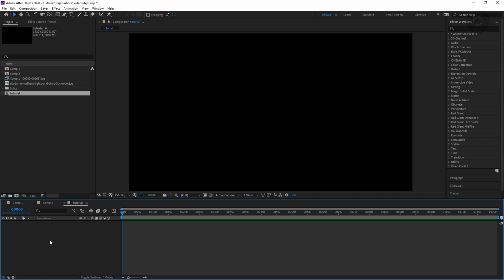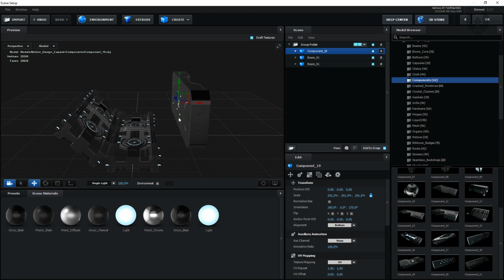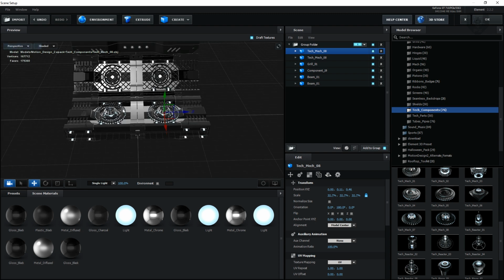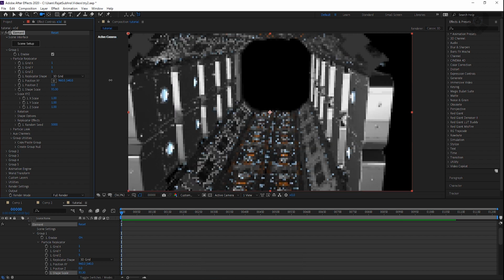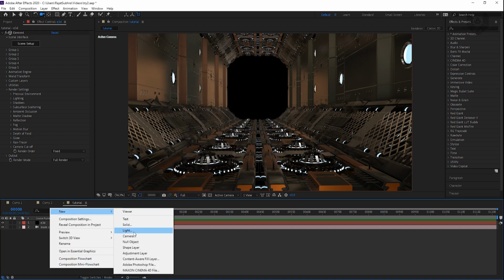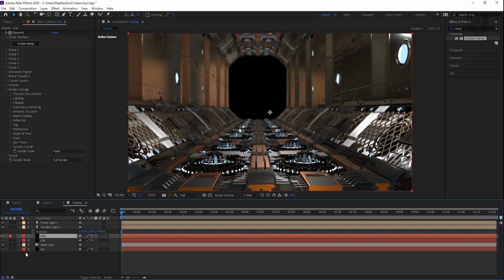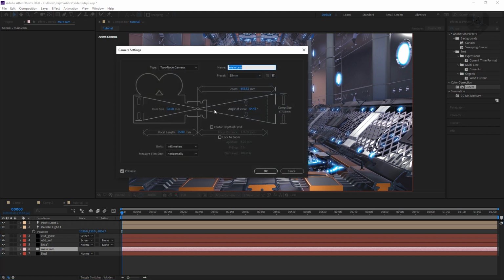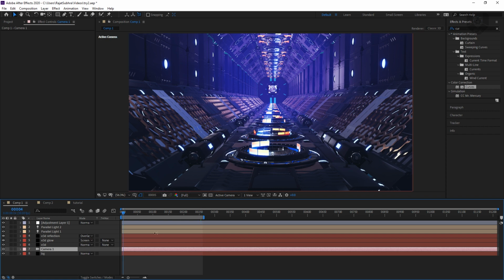Element 3D Tutorial | After Effects Tutorial | class - 02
Hey everyone this is After Effects Tutorial. In this tutorial we are trying to cover some element 3d tricks which can help you for making better videos

Music is taken from - No Copyright Background Music - Blockbuster Trailer for trailer movies

➤Rajat Subhra:-